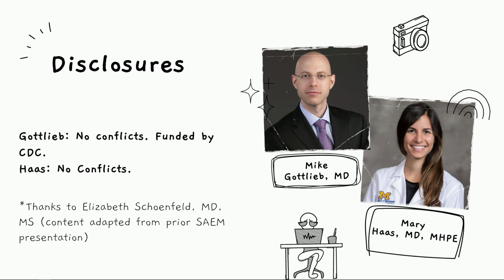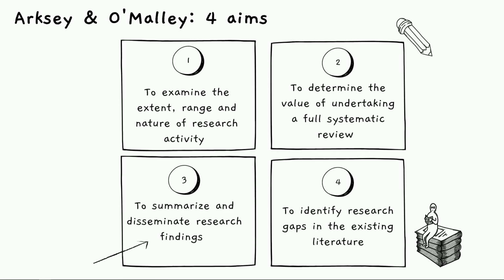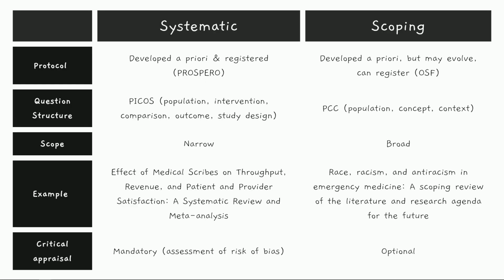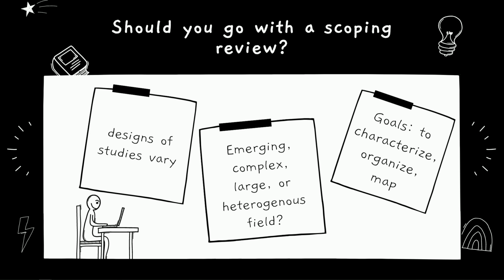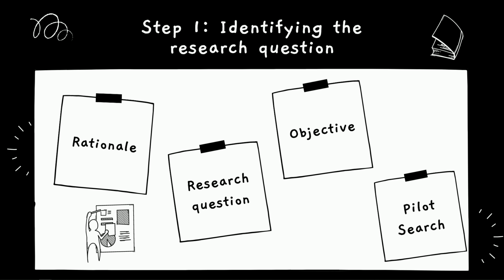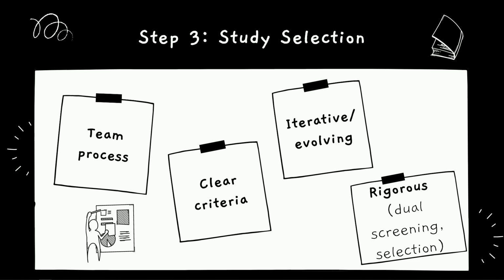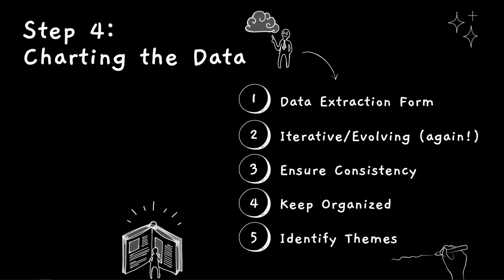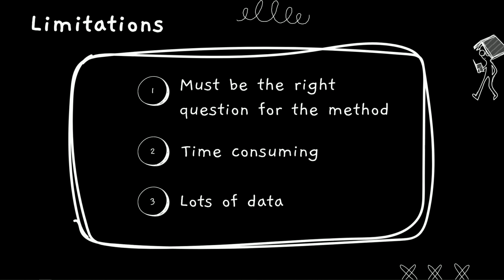The Scoop on Scoping Reviews: A How-to Primer for Researchers (Research Committee Sponsored)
Presenters:
Michael Gottlieb, MD
Mary R. Haas, MD, MHPE

Learning Objectives:
Upon completion of this session, participants should be able to:

- Explain the appropriate applications of scoping review methodology
- Describe the six steps of a scoping review
- Discuss pearls and pitfalls of scoping reviews
Scoping reviews are increasingly used in research and a great way to learn about the literature in a field. However, it is critical to understand best practices so that your scoping review can be a success! This session will include pearls and pitfalls from experienced scoping review authors to help guide novices and experts alike to master their next scoping review."